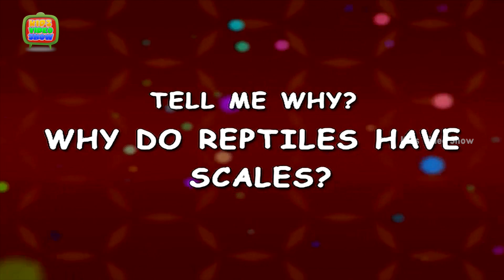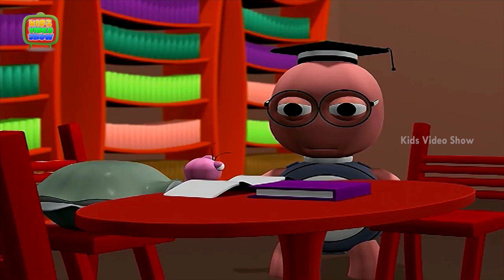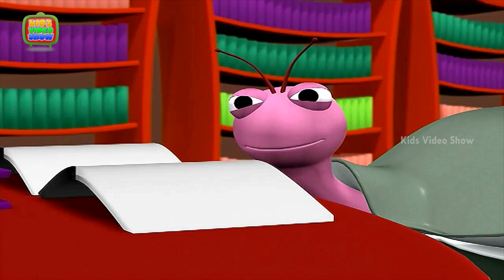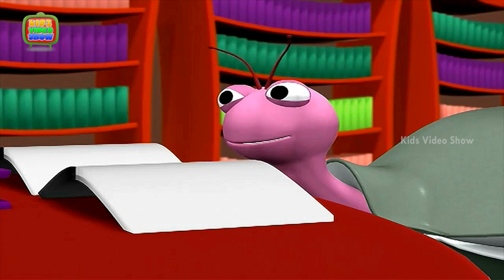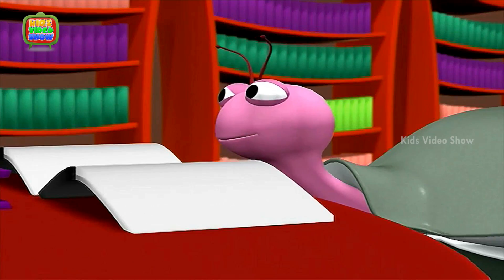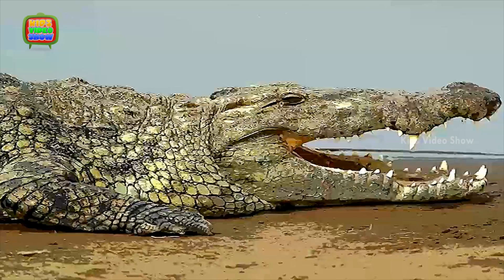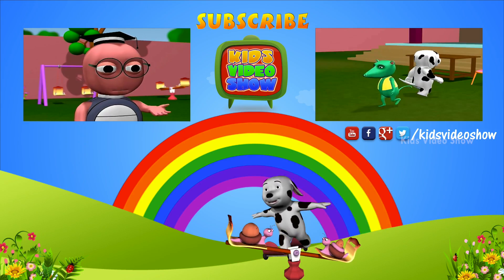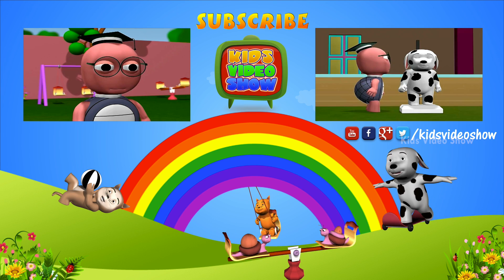Why Do Reptiles Have Scales? - Facts about reptiles for kids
Professor told that the Reptiles actually have two kinds of scales -- one type more typical of snakes and lizards and the other of crocodiles and turtles. These are different both in their arrangement over the animal's body and in the way they develop. This kid’s video teaches you in a fun way. Watch this cute 3D animation Kids HD video to know more about any important information.